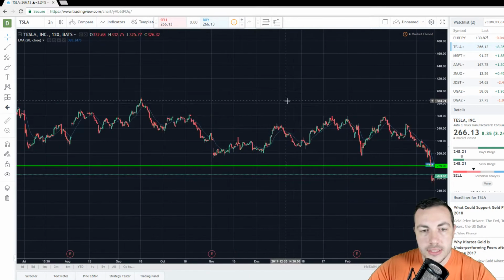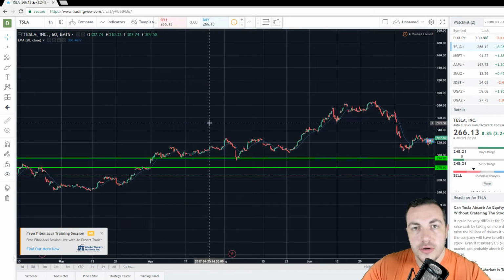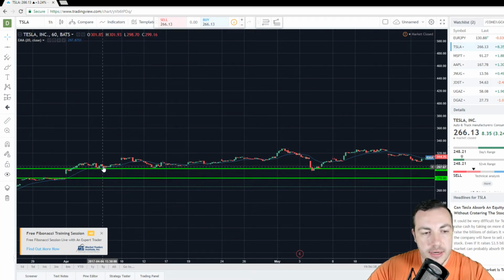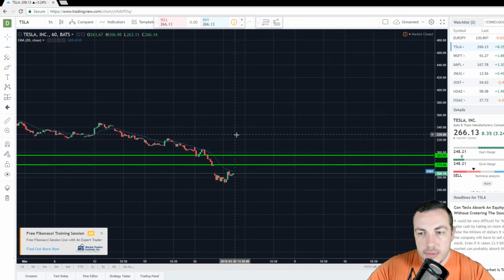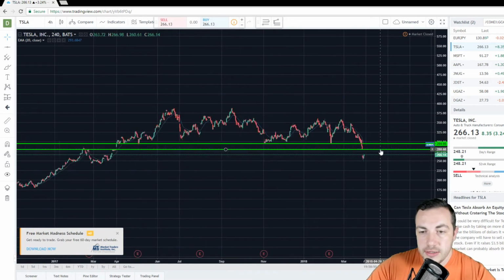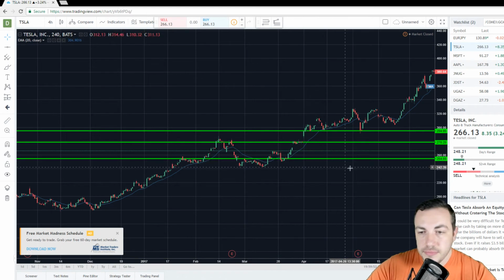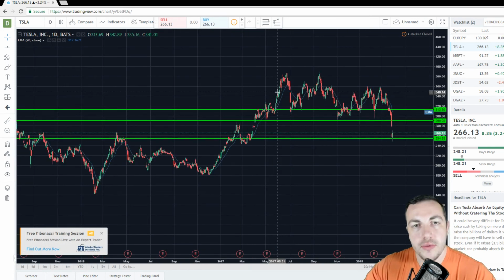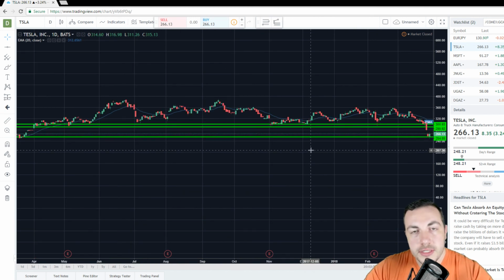Price Action Strategy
In the many trading strategies I find and use the Price Action strategy the most. its a very effective way to find turn around points in price movement. in this video i go over what these levels are and how to find them and play off of them.  Mixing this with a moving average line can really help with your trade entries and exits!